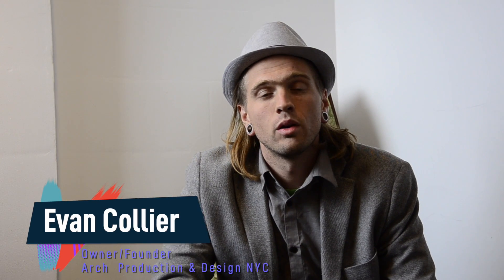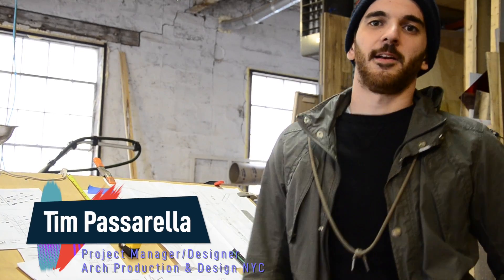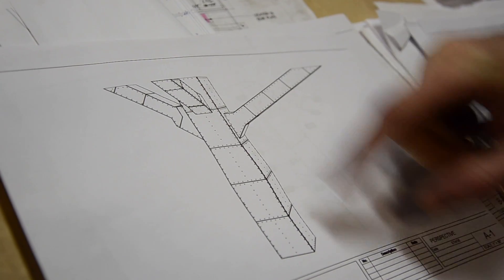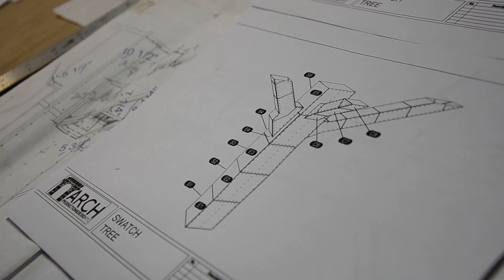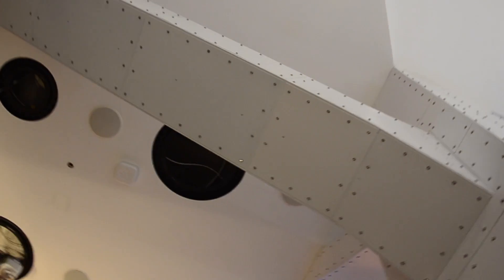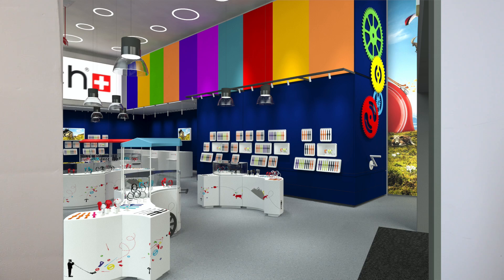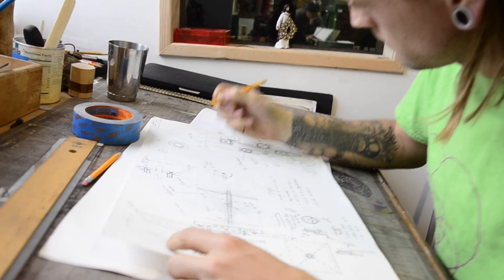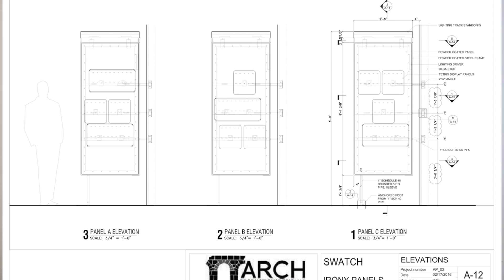Behind-the-Scenes in Times Square with ARCH Production & Design NYC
A behind-the-scenes look at process from design to install—the innovative approach, pain-points, fabrication and rigging—told through the story of a massive interactive sculpture in Times Square by ARCH Production & Design NYC.